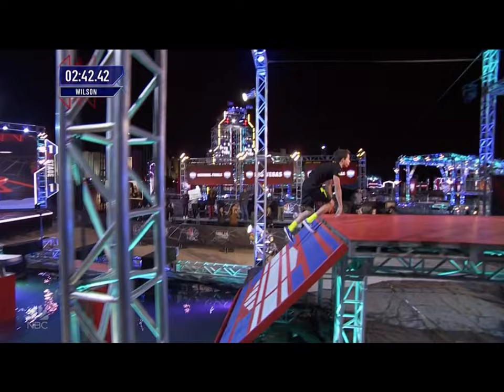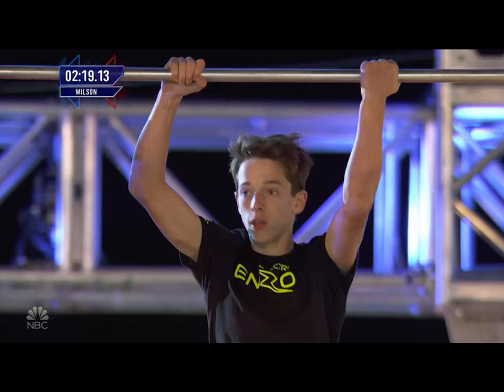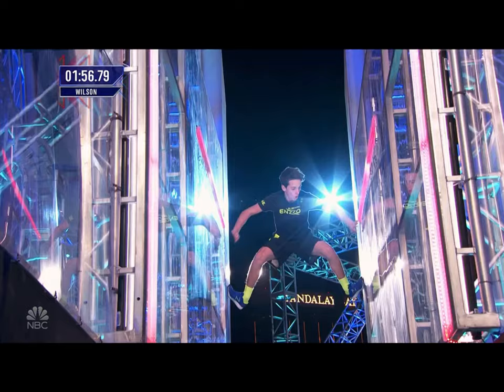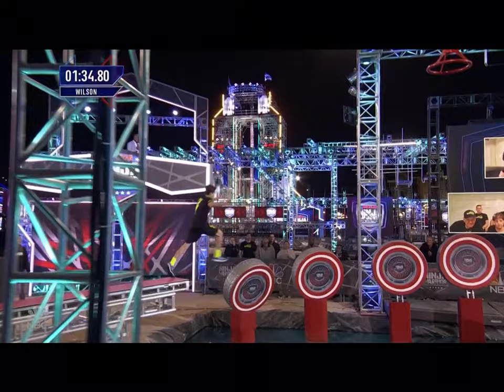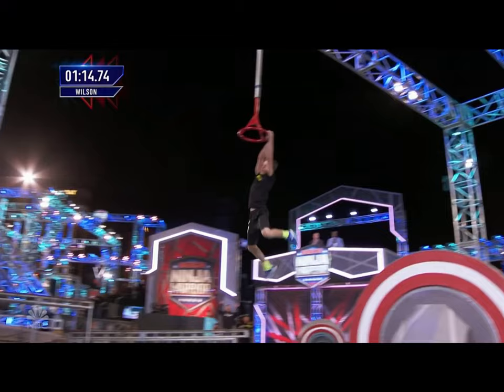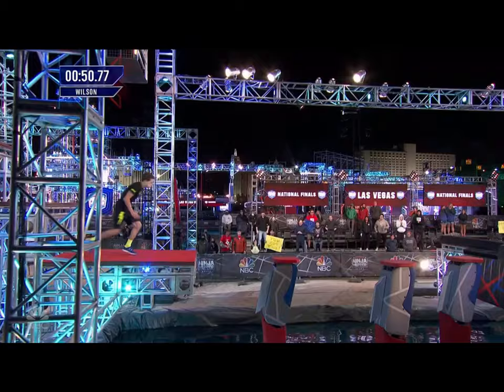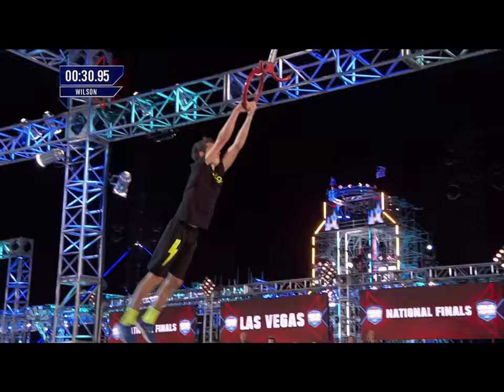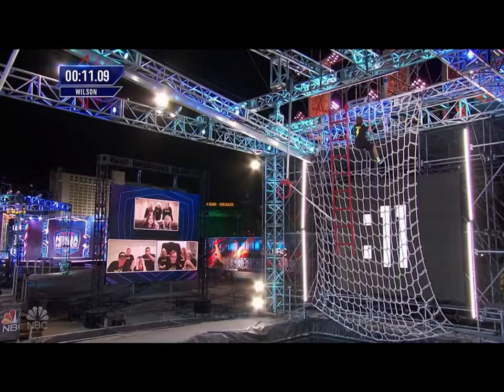Enzo Wilson at the Vegas Finals: Stage 1 - American Ninja Warrior 2021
American Ninja Warrior Season 13 Episode 11